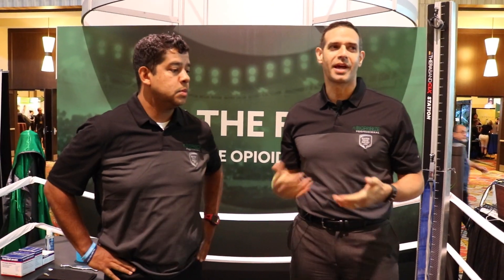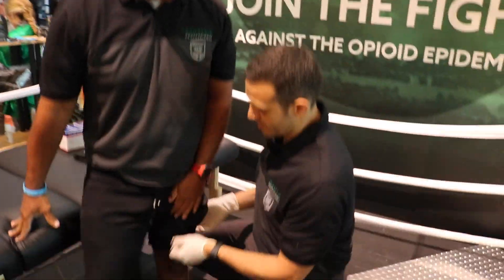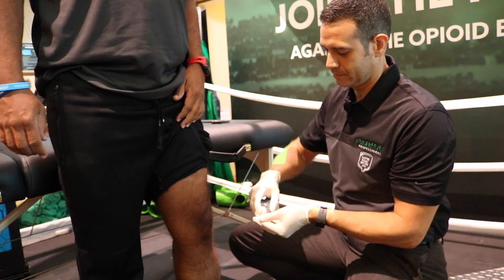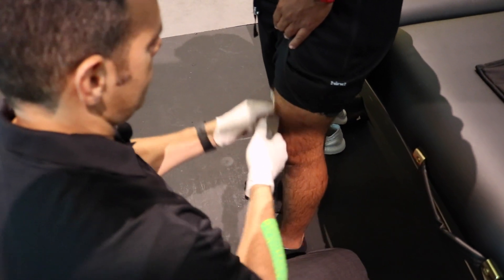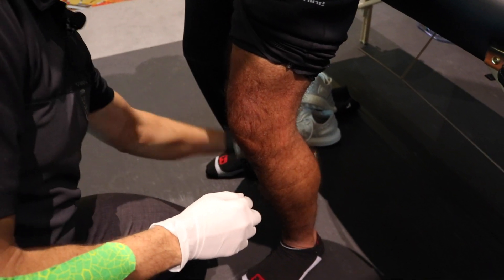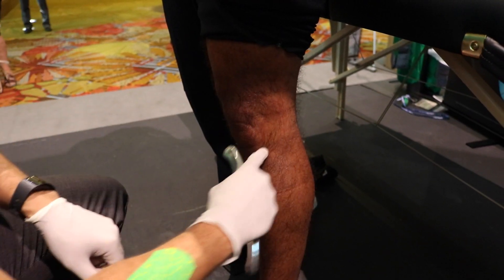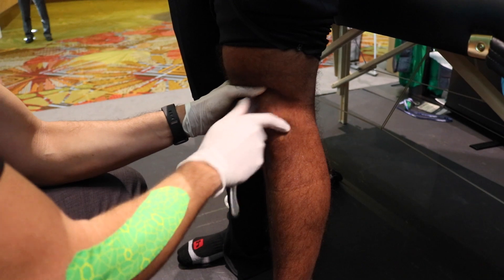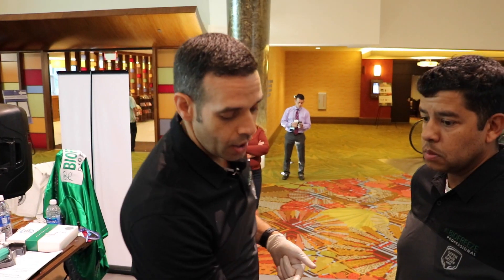Myofascial Treatments and Kinesiology Taping Techniques for Knee Osteoarthritis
Dr. Greg Doerr DC, CCSP shows multiple treatment techniques for patients with knee osteoarthritis.